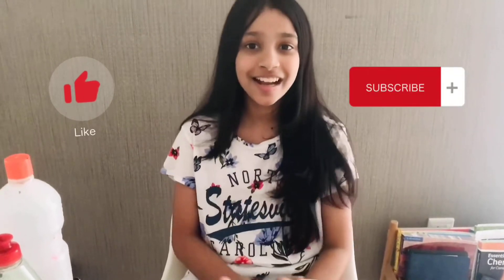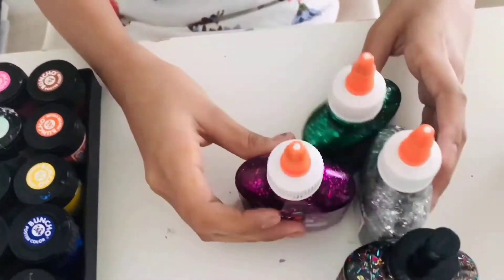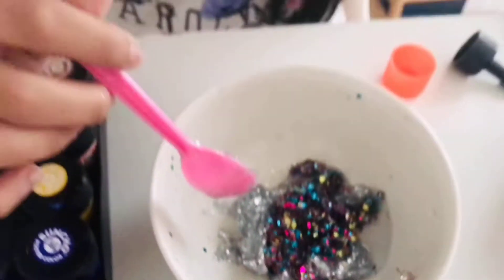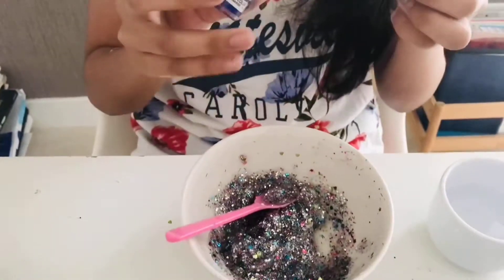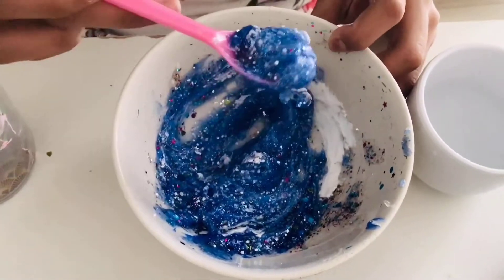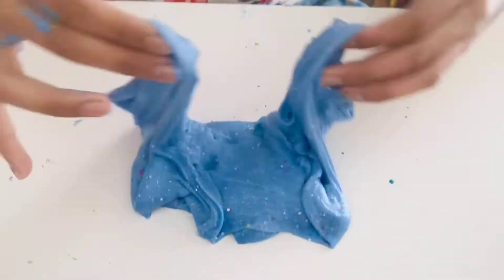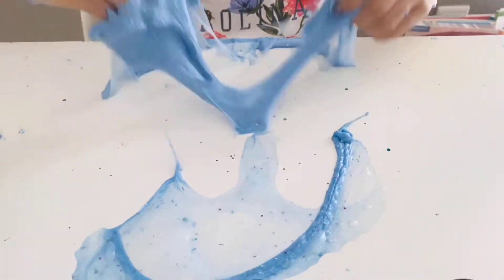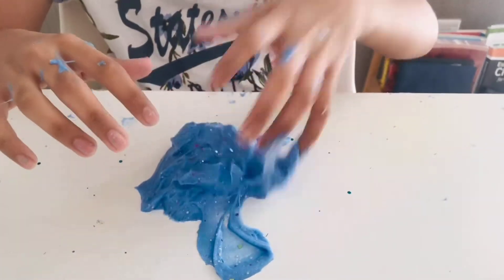Making slime with glitter glues| Tutorial on how to make regular slime without borax| homemade slime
Hi guys! :)
This video is on how to make slime!

Materials used:
-Glues (glitter glues and clear glue)
-Water
-Dish soap/dish wash
-slime activator (contact lens solution that should contain sodium borate and boric acid)
-colors and paints (optional)